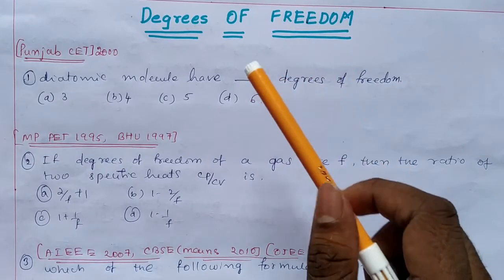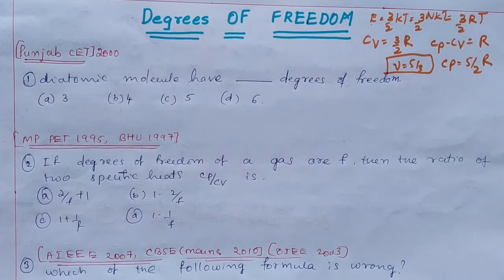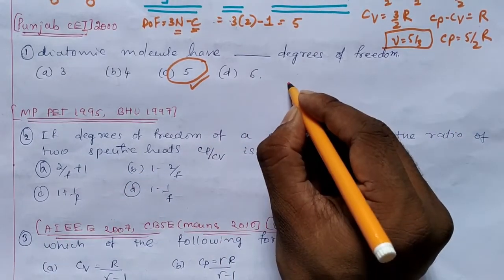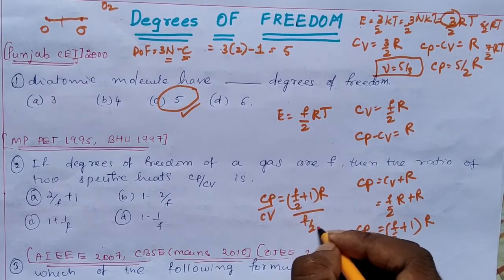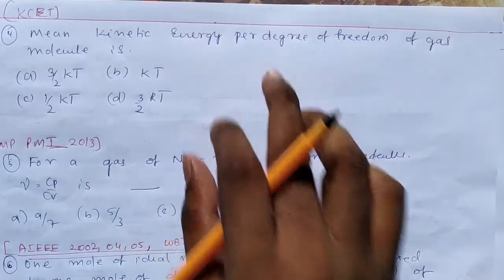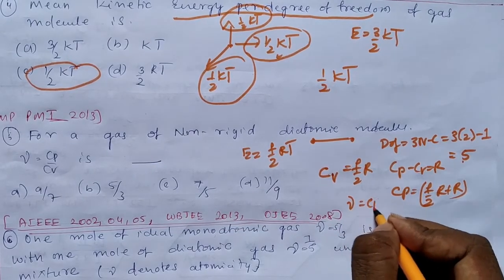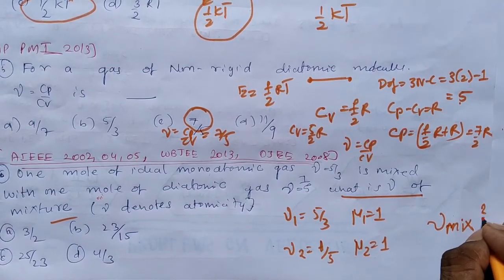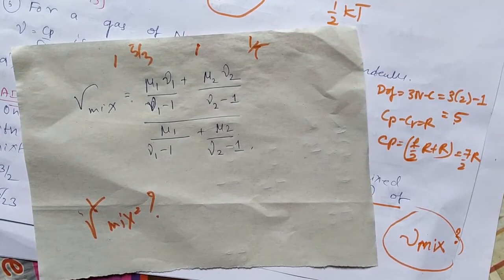degrees of freedom by sachinTESLA